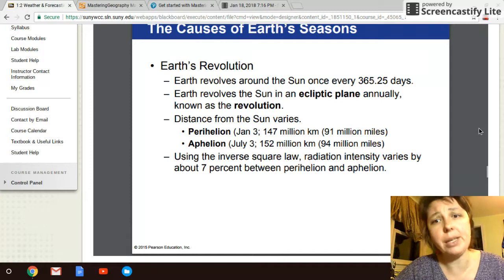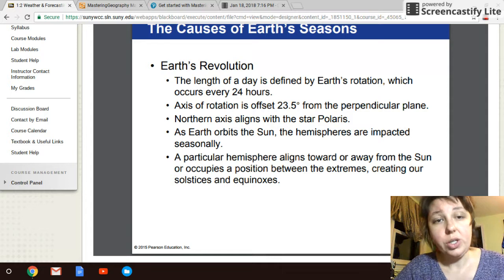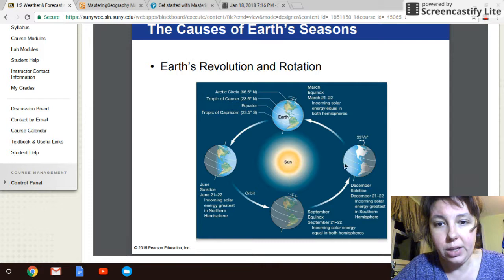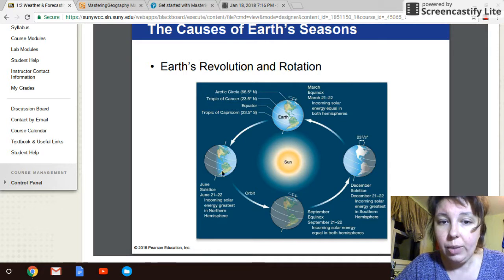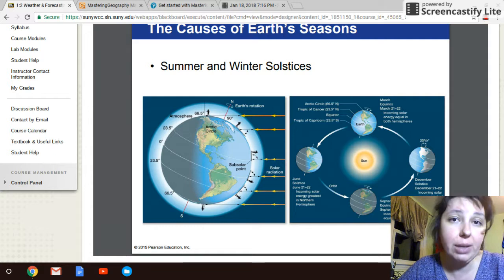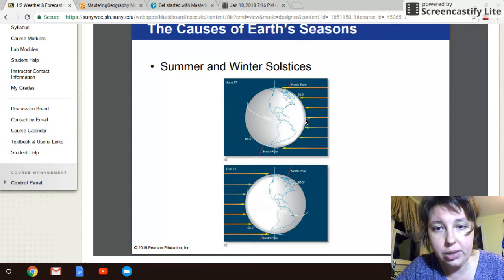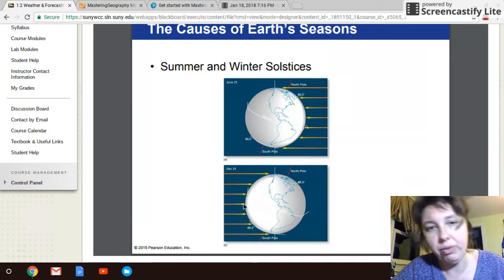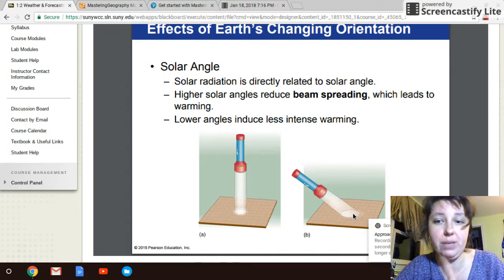W&F Module 2 Part 2